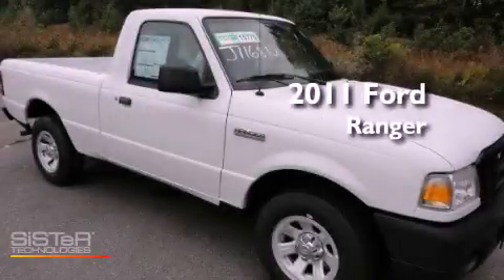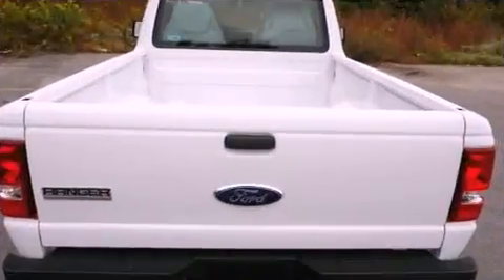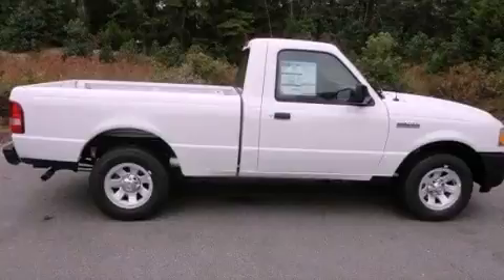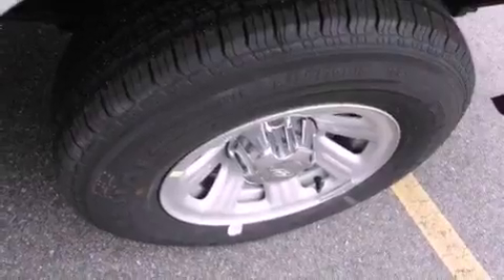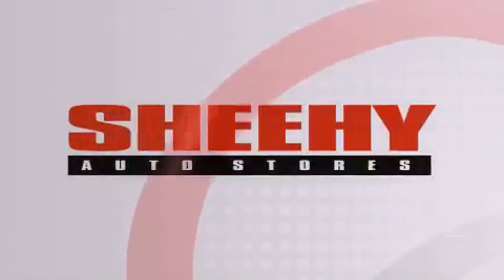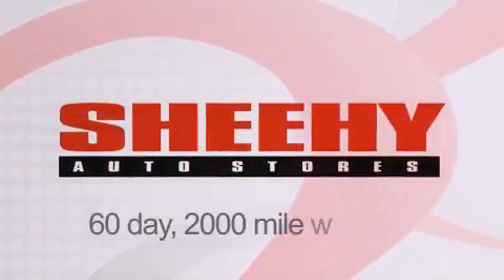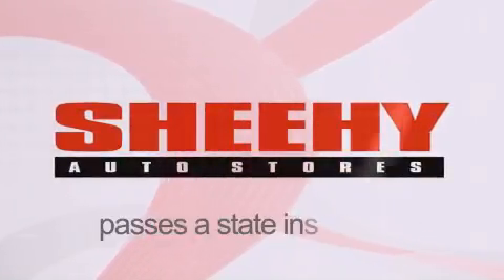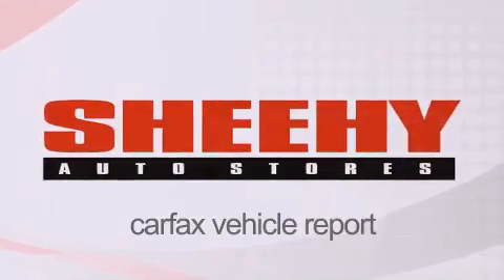2011 Ford Ranger Richmond VA 23235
Year : 2011
 Make : Ford
 Model : Ranger
 Engine : Gas I4 2.3L/140

 Stock : NA96812